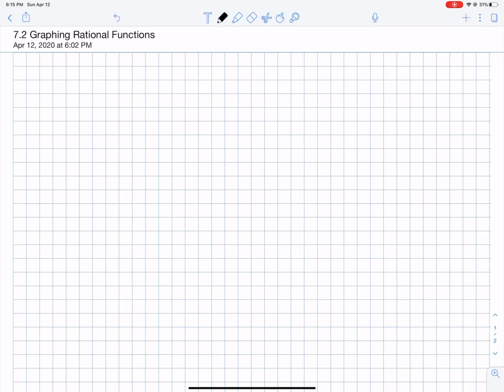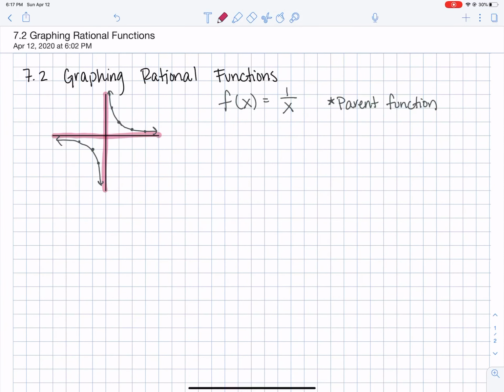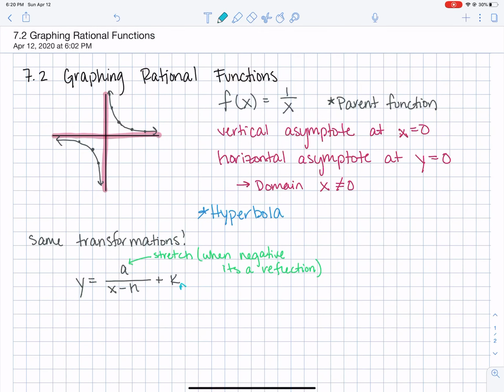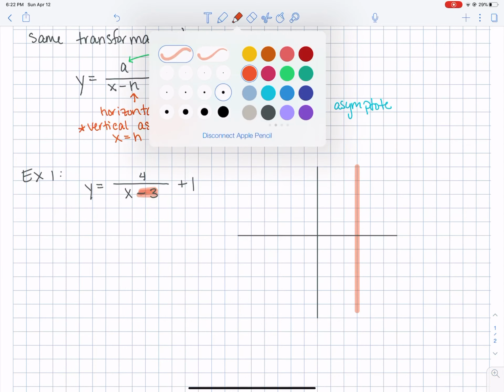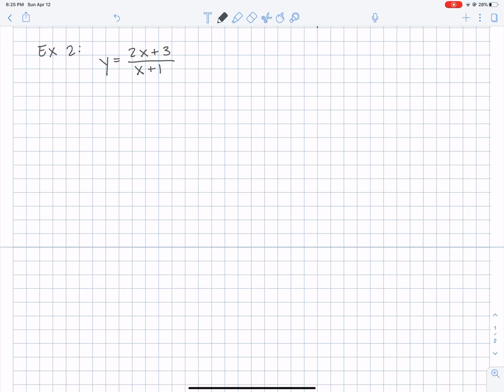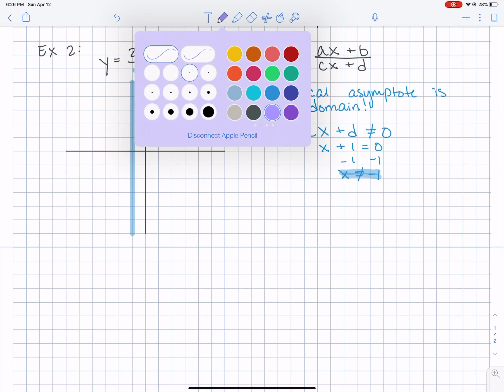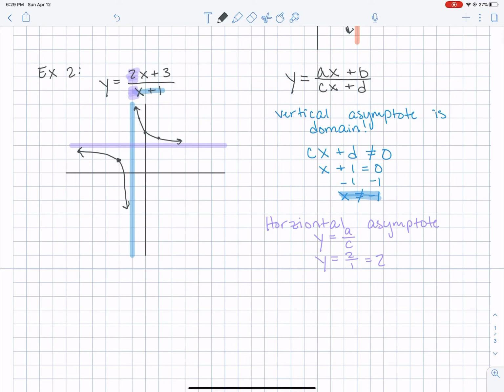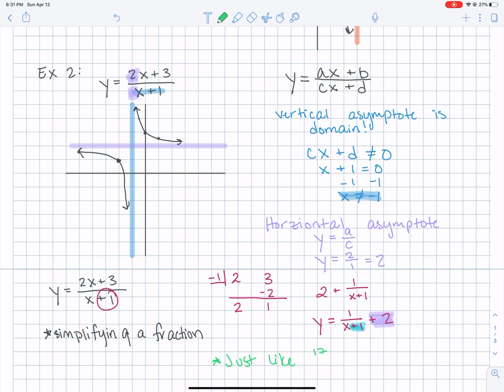Alg 2H 7.2 Graphing Rational Functions Notes